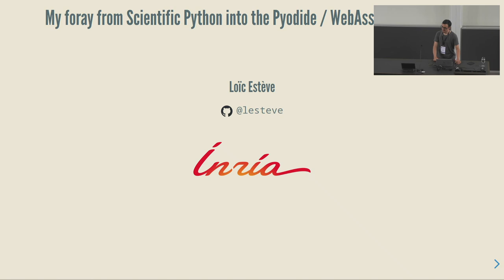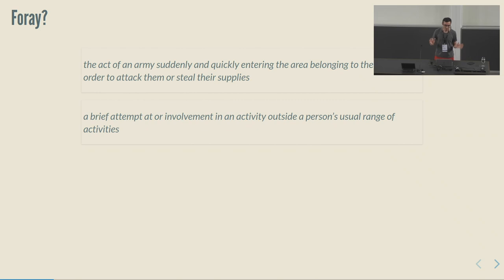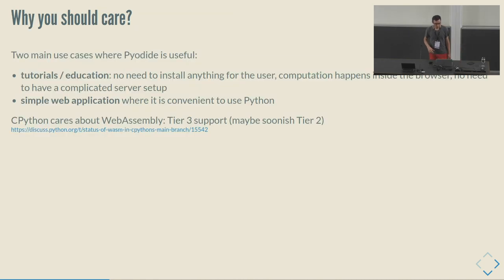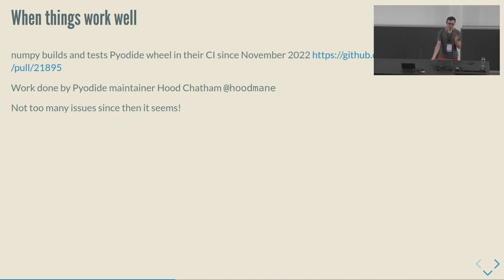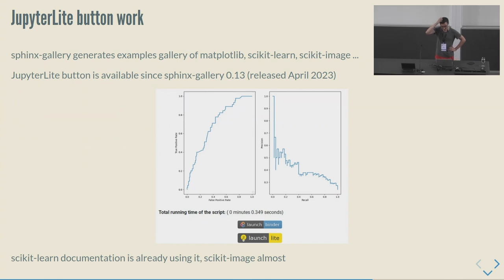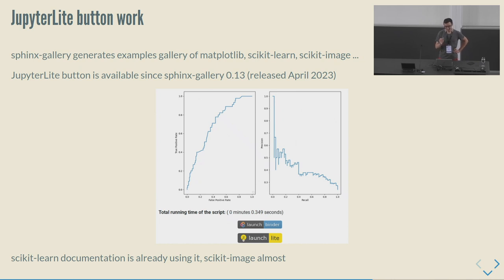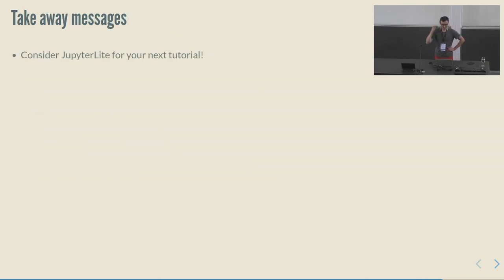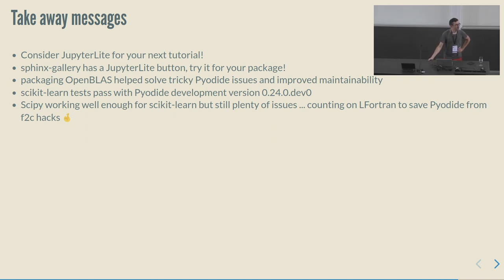EuroSciPy 2023 - My foray from Scientific Python into the Pyodide / WebAssembly universe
Pyodide is a Python distribution for the browser and Node.js based on WebAssembly / Emscripten.
Pyodide supports most commonly used scientific Python packages, like numpy, scipy, scikit-learn, matplotlib and there is growing interest to use it for improving package documentation through interactivity.

In this talk we will describe the work we have done in the past nine months to improve the state of Pyodide in a scientific Python context, namely:
- running the scikit-learn and scipy test suites with Node.js to get a view of what currently works, what does not, and what can be hopefully be fixed one day
- packaging OpenBLAS in Pyodide and use it for Pyodide scipy package to improve its stability, maintainability and performance
- adding JupyterLite functionality to sphinx-gallery, which is used for example galleries of popular scientific Python package like scikit-learn, matplotlib, scikit-image, etc ...
- adding the sphinx-gallery Jupyterlite functionality for scikit-learn example gallery

We will also mention some of the Pyodide sharp bits and conclude with some of the ideas we have to use it even more widely.